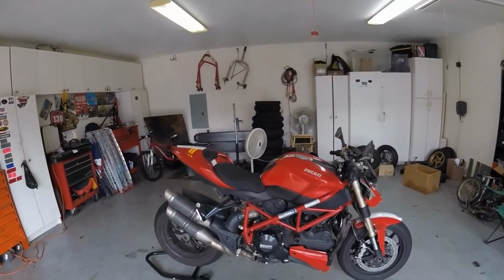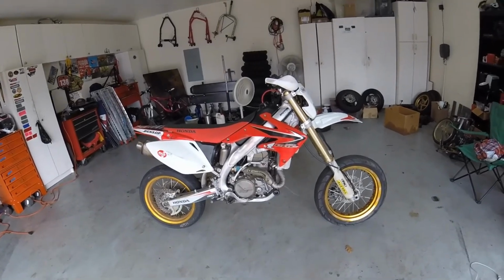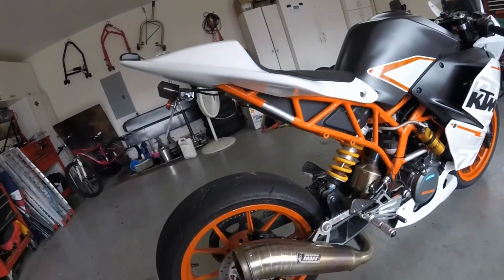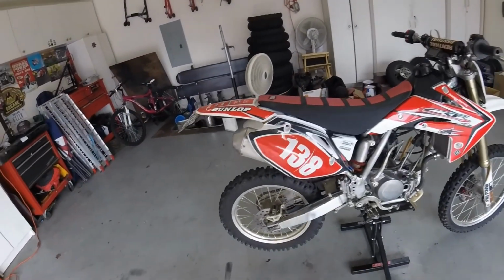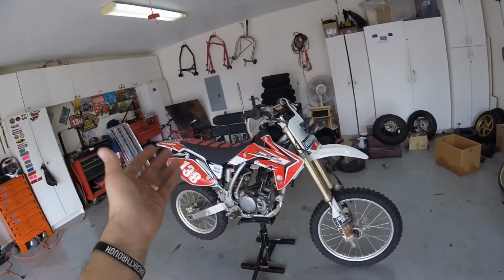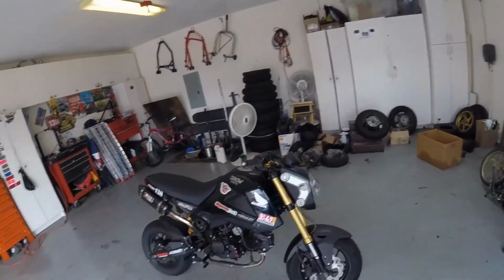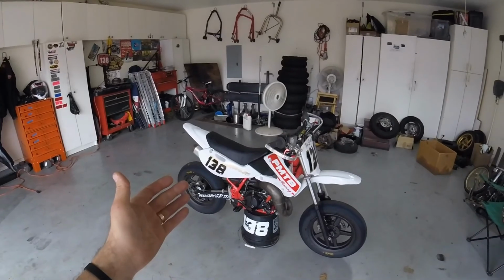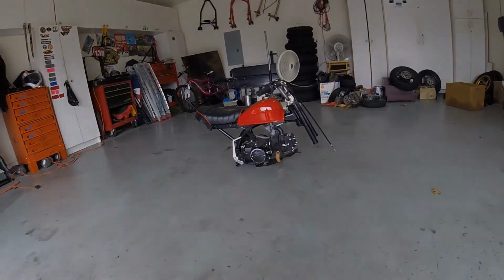MY GARAGE WALKAROUND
YES, this video is long! Check out the comments section for links to each individual bike walk around.

You asked for it, I delivered! This video covers every single bike I own (at the moment), their details and specs, and what I use them for!

HELP ME KEEP MY CHANNEL ALIVE IN A POST DEMONETIZATION WORLD!!!

VIDEO INCLUDES: 2014 Ducati Streetfighter 848, 2008 Honda CRF450X, 2016 KTM RC390, 2007 Honda CRF150RB, 2014 Honda Grom, 2006 Kawisaki KX65, 1978 Honda Z50

camera accessories, gear, and mods im using

gopro session
gopro hero4 silver
vivitar mic
shoei rf1200
shoei photochromic visor
trailtech vapor speedo
trailtech stators